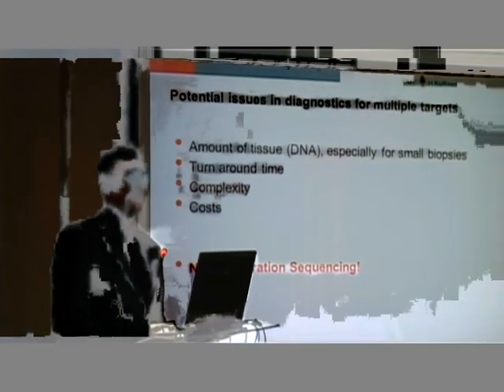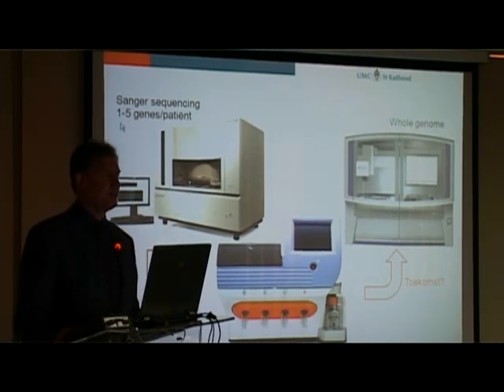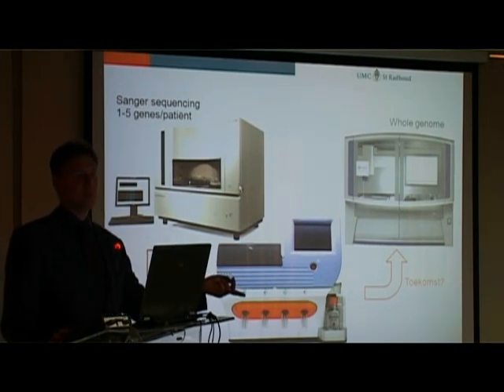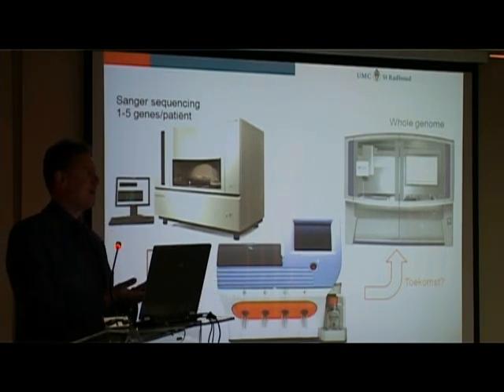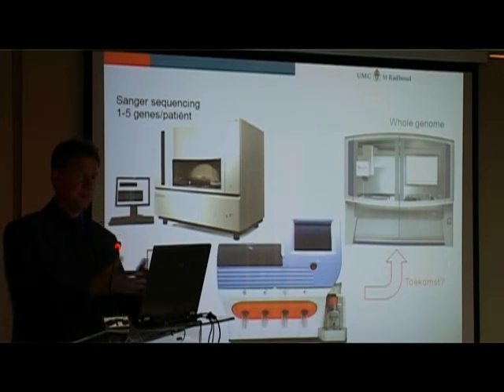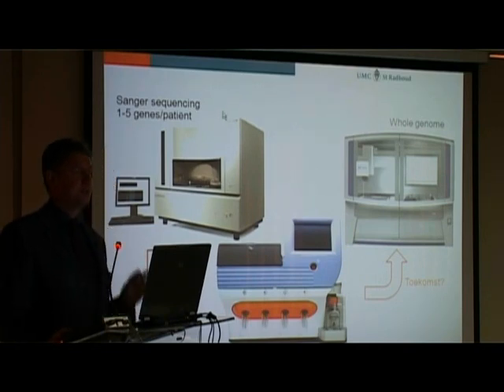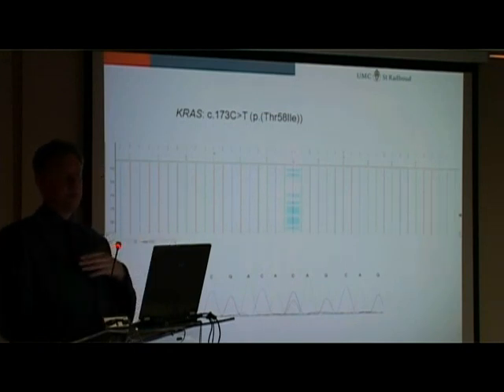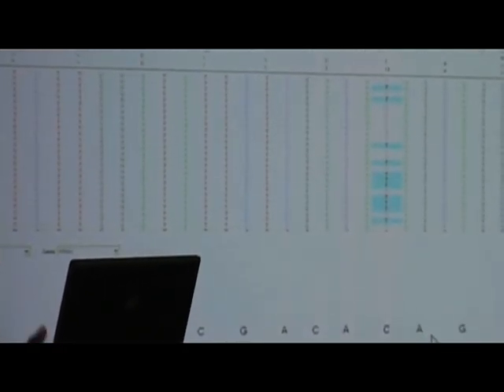14. Kongres patologa i citologa Srbije deo 5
14. Kongres patologa i citologa Srbije sa međunarodnim učešćem održan u Beogradu 14-16 juna 2012